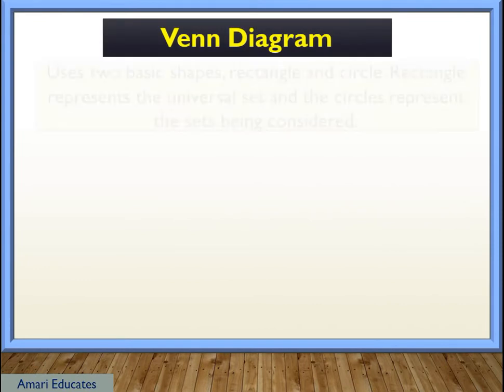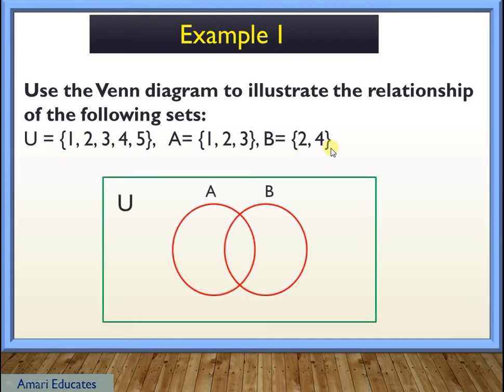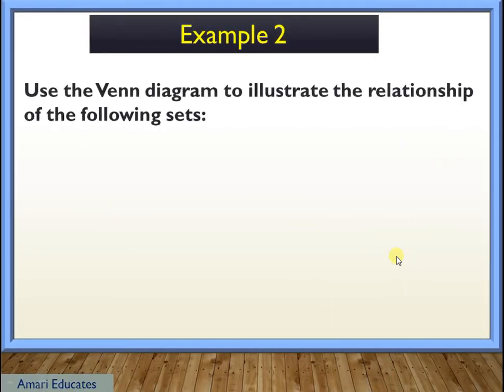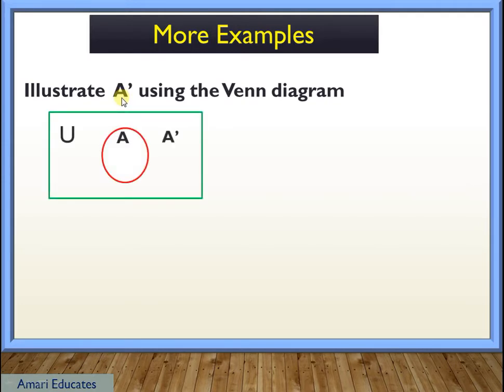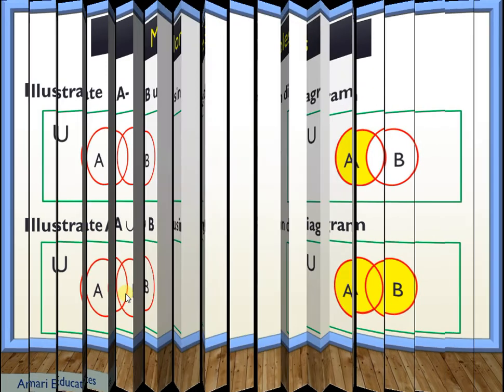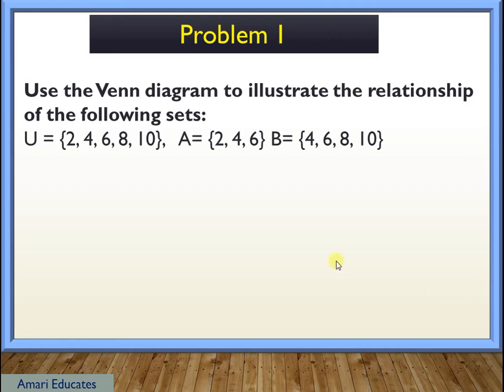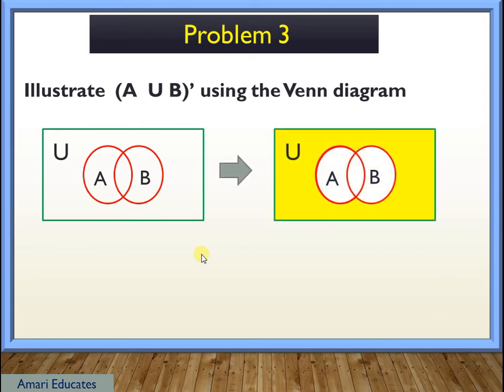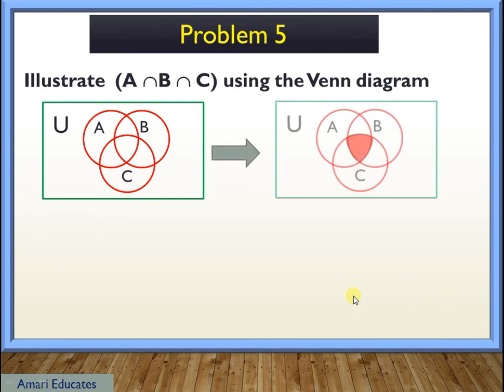The Venn Diagram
The Venn diagram is how we illustrates the relationship of the different sets. Amari educates made is very easy for you learn the relationship of sets
Check out the other videos about set by clicking the videos below made by amari the easy way